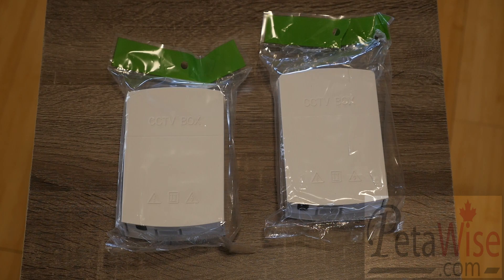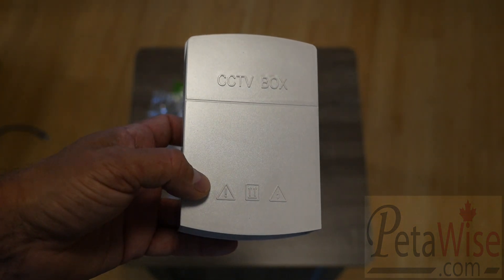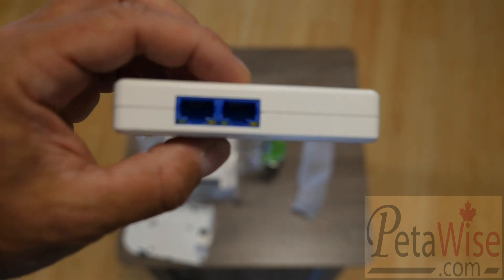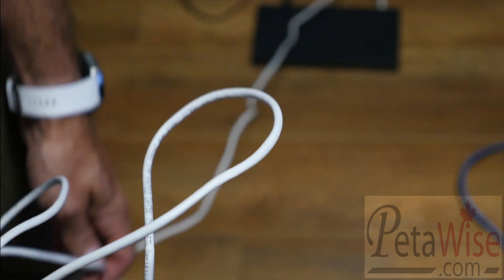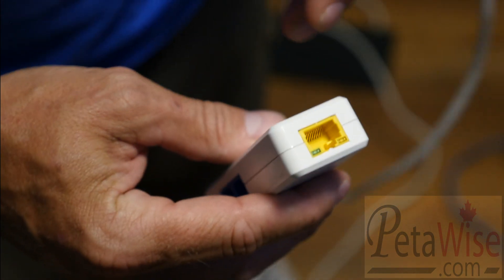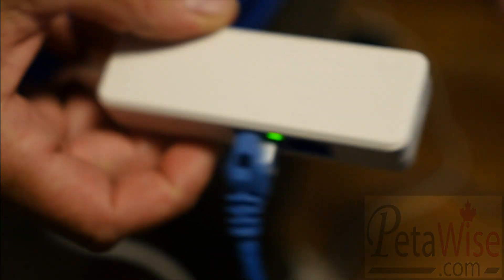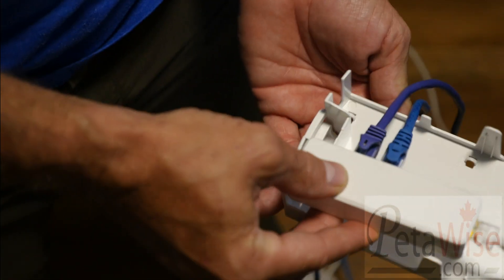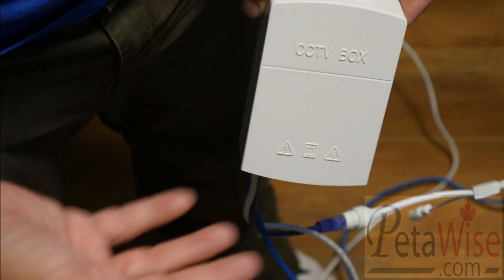Outdoor PoE Splitter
Video showing our PoE Splitter for IP cameras. Run multiple cameras over one ethernet cable